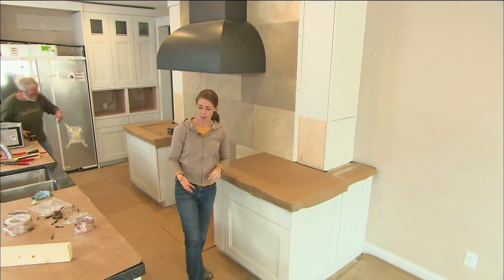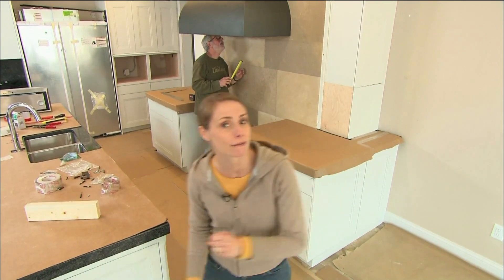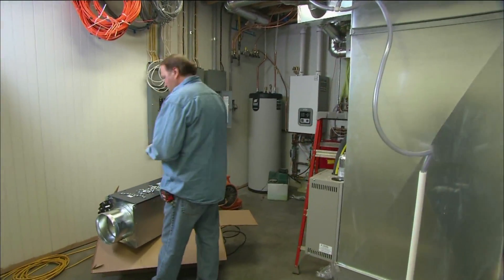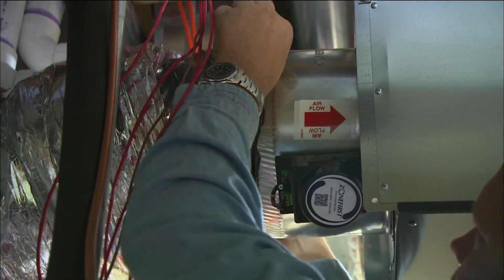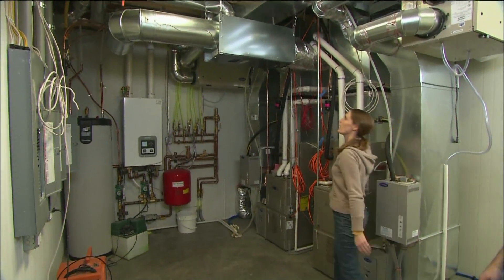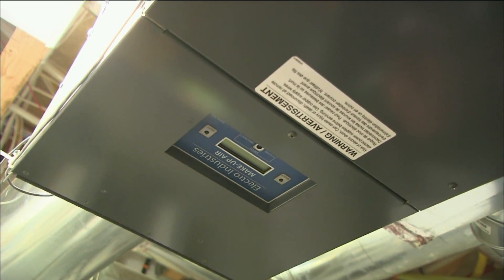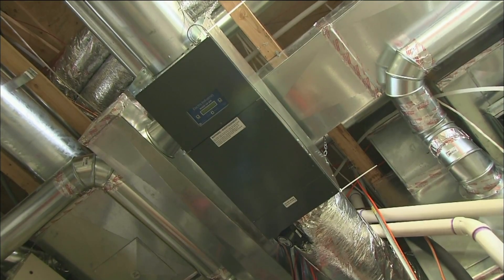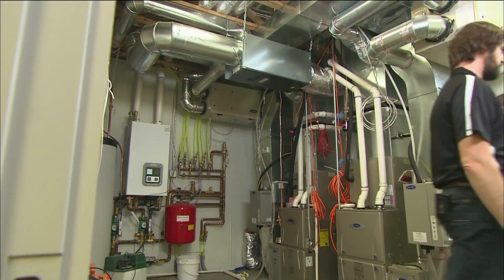Make-Up Air as seen on Hometime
See the application and installation of Electro Industries' Make-Up
Air to meet new indoor air quality code requirements when large exhaust fans are used.